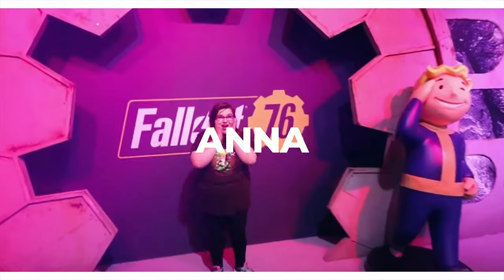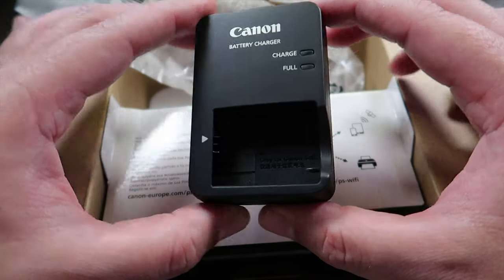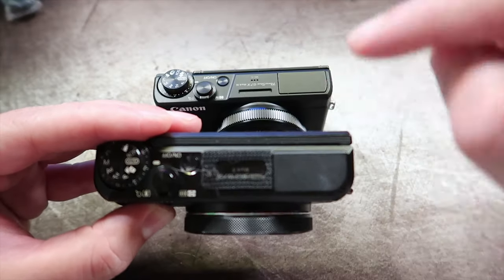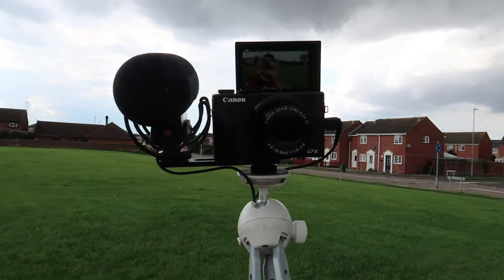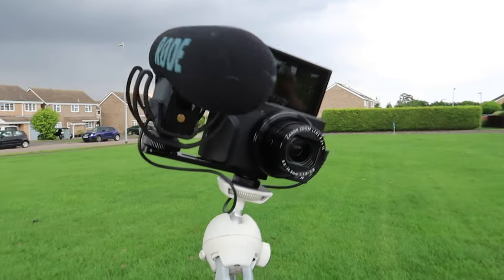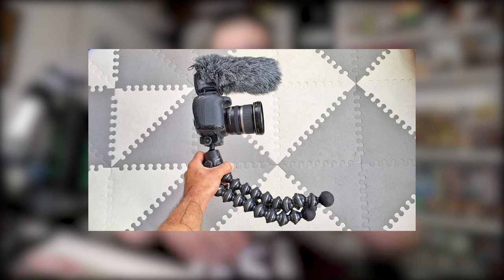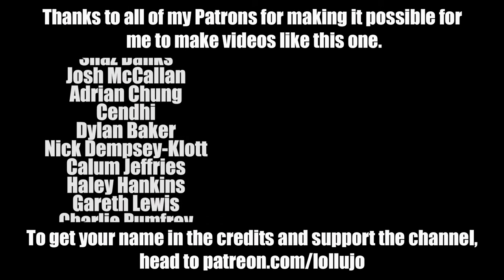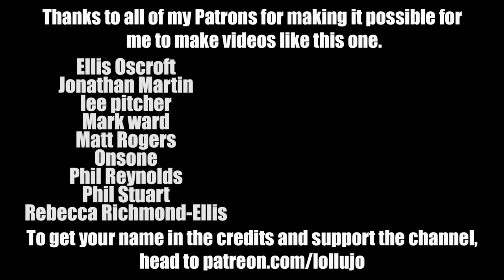The BEST VLOGGING camera 2019? CANON G7X MARK III Hands-On Review & Test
Is the Canon G7X III the best vlogging camera 2019? I get my hands on the new Powershot G7X Mark III for a review and test of the new 4K resolution, mic input and live streaming features. I've been using the G7X Mark II for nearly 3 years, and it's safe to say I love that camera but always felt it was lacking in a couple of areas. But with the Canon G7X Mark 3 now able to film in 4K with an external microphone input, it's hard not to view it as the perfect vlogging point and shoot camera.

ABOUT THE CHAPMAN FAMILY

Hello folks and welcome to The Chapman Family! We are Kevin (dad), Anna (mum), Lucy (age 17), Andy (age 15), Amy (age 13) and Dave (around 35 in dog years).

We're daily family vloggers with new videos out at 5pm every day UK time. We vlog about our daily lives, including life as an autism family (Andy is autistic) and lots of nerdy stuff because we just can't help ourselves!

We'd love to have you join us on the road to 100K and share our journey with us!

A BRIEF HISTORY OF THE CHAPMAN FAMILY

When Kevin left his full-time job as a Computer Science teacher in July 2017, Anna was trapped in our house by our son Andy, who is autistic and had refused to go to school for 18 months. Our daughters Lucy and Amy and our dog Dave hardly saw him because he was always working to try and solve all our problems! Today we're full-time content creators and Kevin is always at home when the kids get home from school (all our kids!) and Anna has been able to return to university. This channel is the story of my family's ongoing journey as family vloggers! Previously known as lollujo Vlogs and Kevin Chapman.